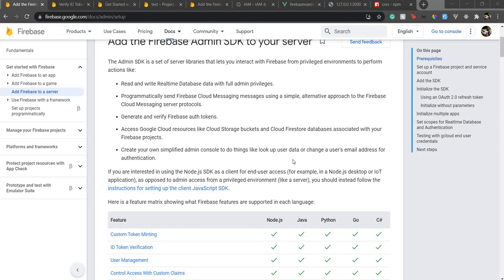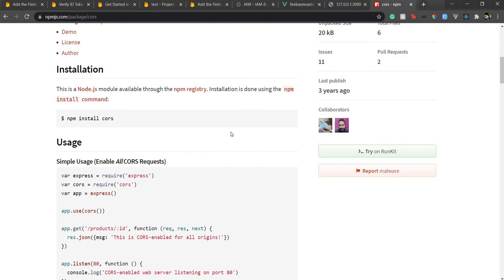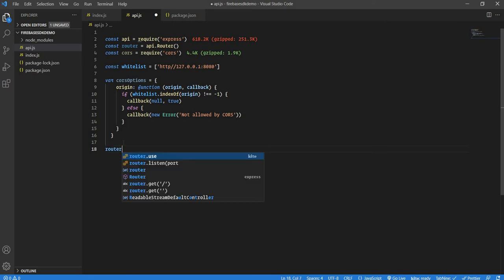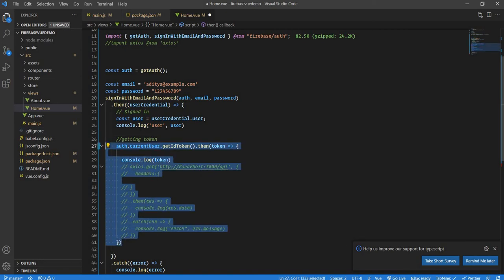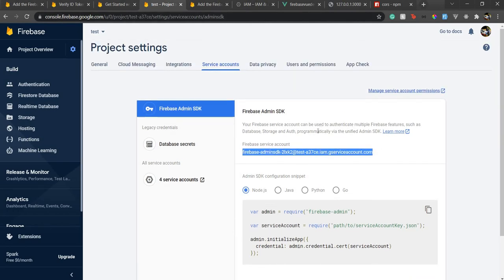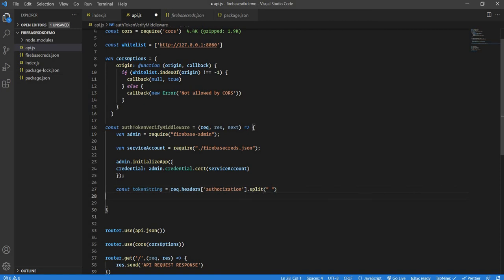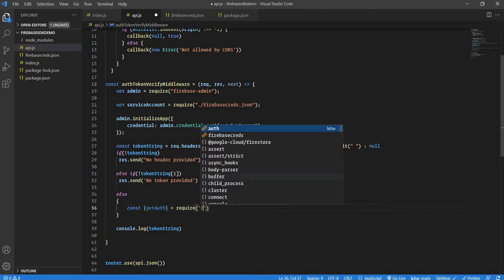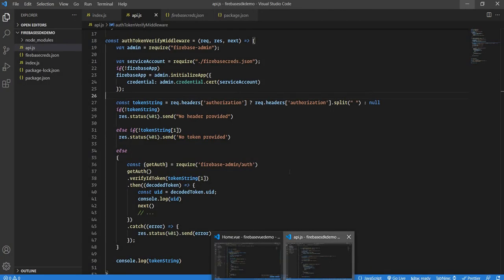Firebase admin sdk | Express Node.js | Reusing the token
Hi everyone,

In this video, we will see how to use firebase admin SDK for Node.js and Vue app on the front end.
We will be sending the firebase auth token from Vue to our express API to make sure that the authenticated user is served securely.